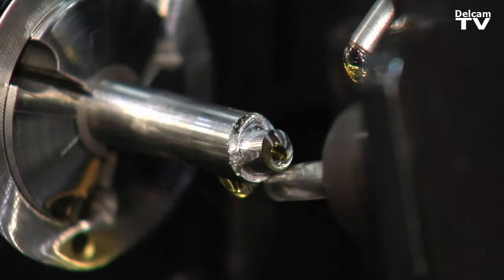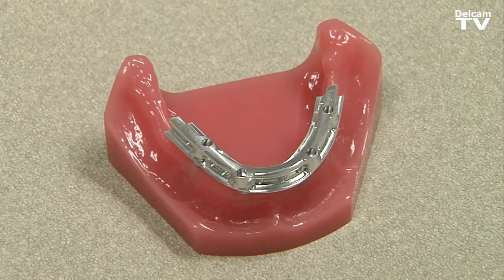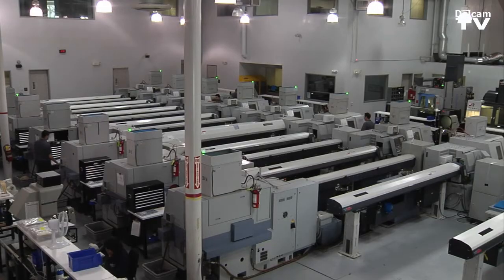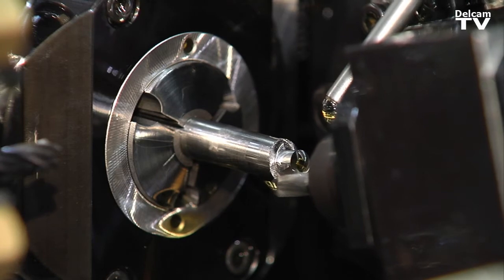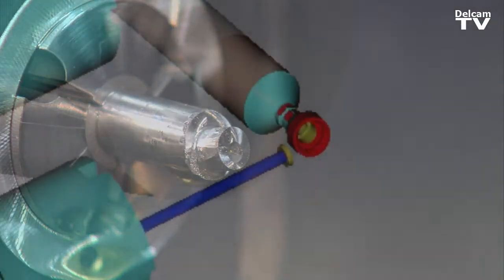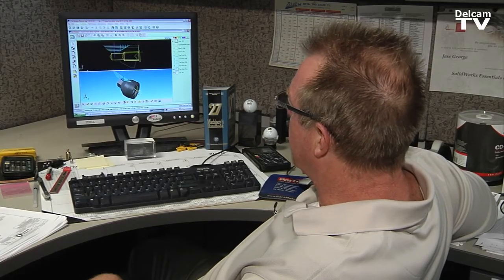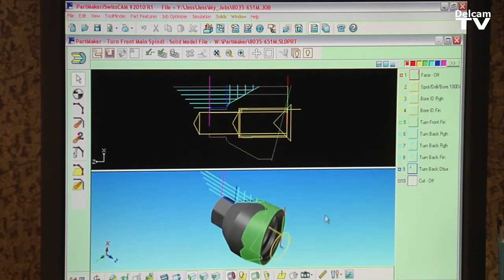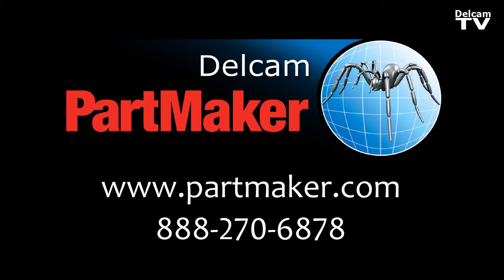Implant Direct and PartMaker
Implant Direct talks about PartMaker software.